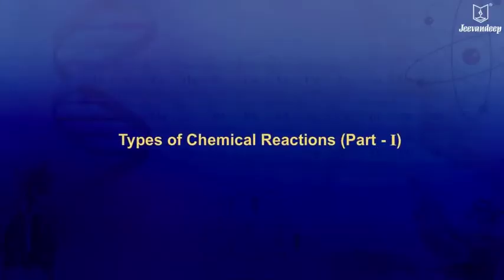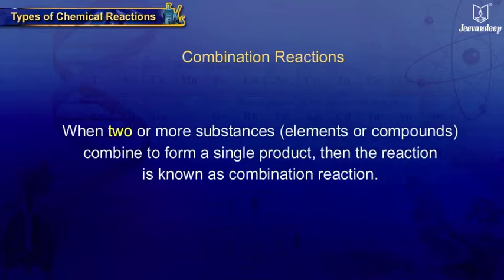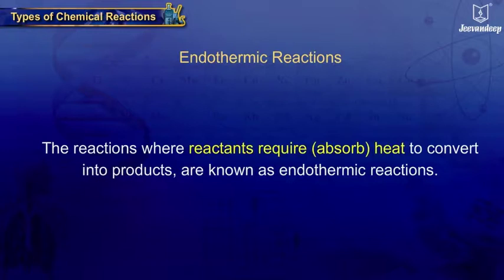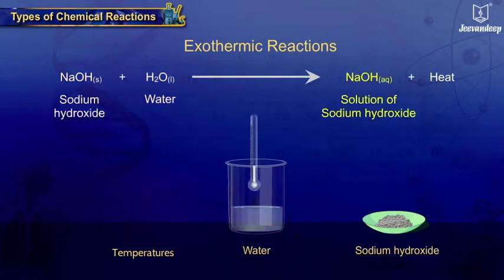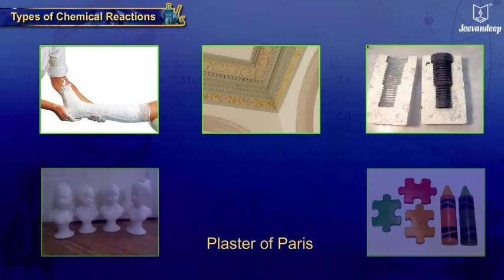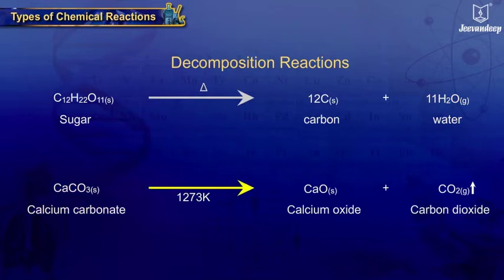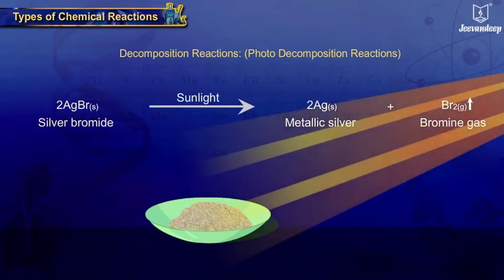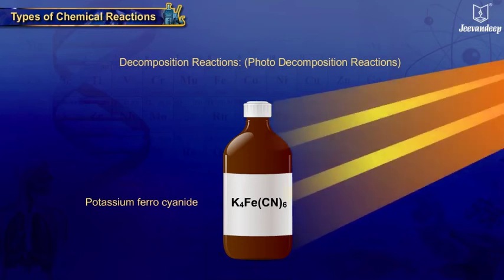Types Of Chemical Reactions | Science | Periwinkle | Part 1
Let understand about different types Of Chemical Reactions in this video:

0:40 Combination Reactions
1:26 Endothermic Reactions
2:02 Exothermic Reactions
3:11 Decomposition Reactions